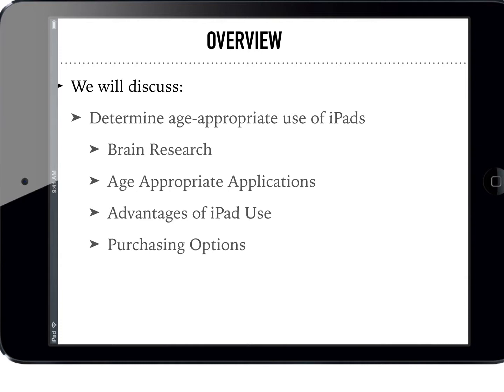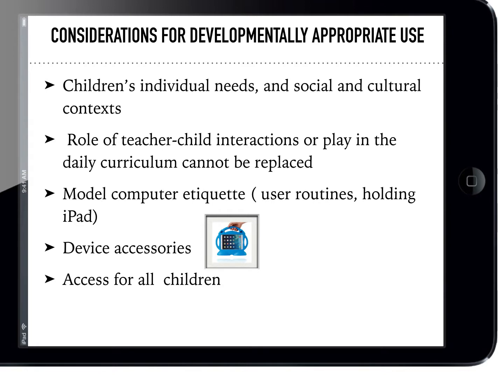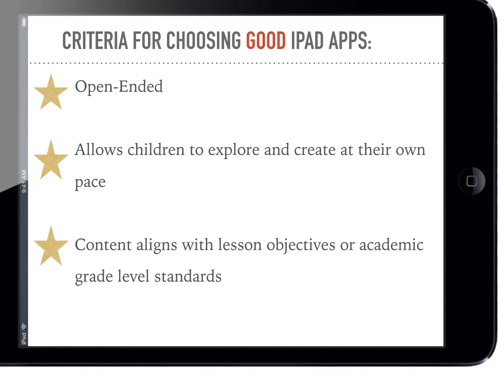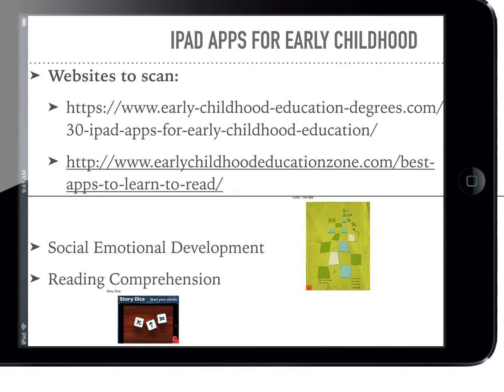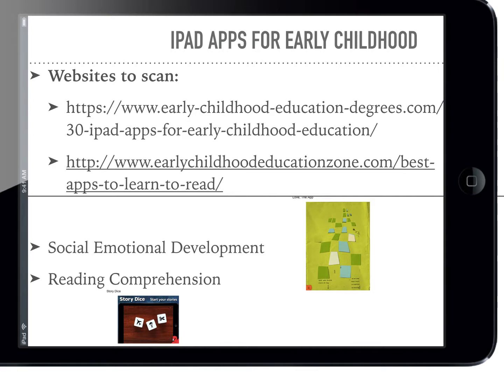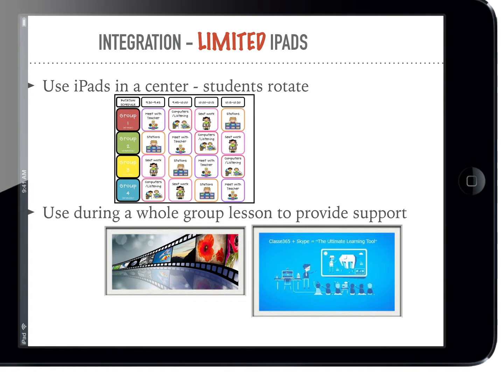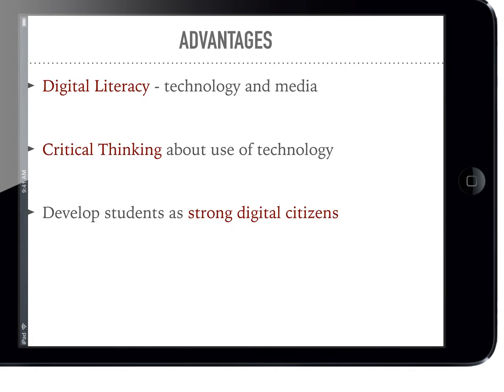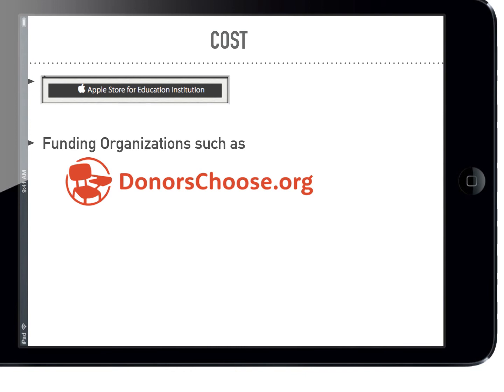IPads in Early Childhood Classrooms